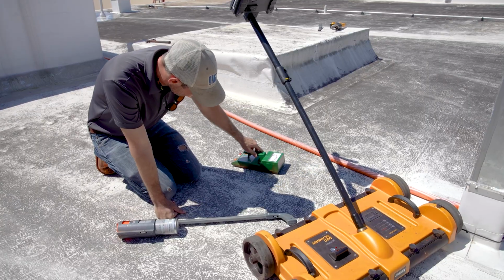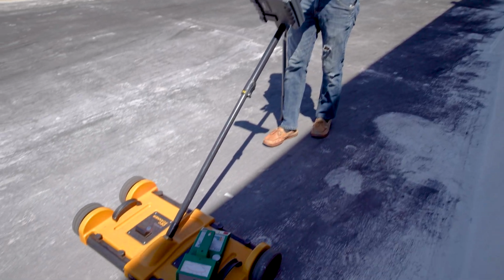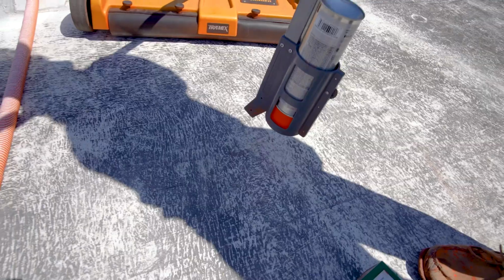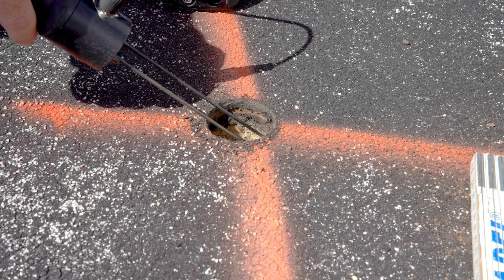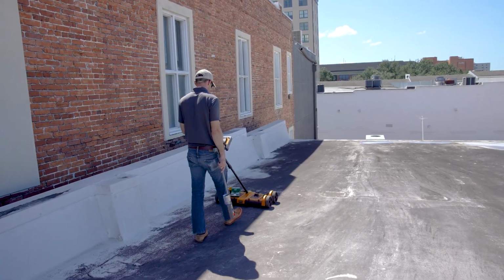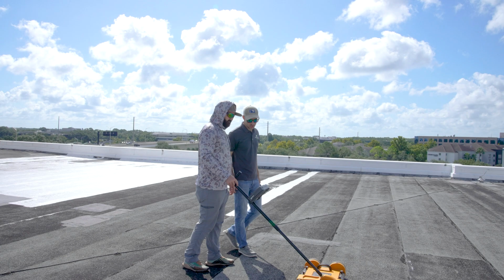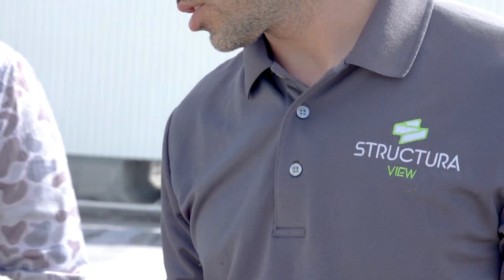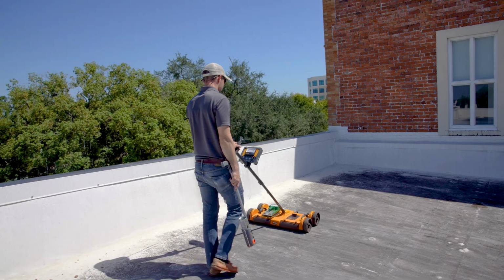Clear Data That Builds Trust - Springer Peterson Roofing Testimonial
Springer Peterson Roofing shares how Structura View’s reports deliver more than surface-level insights—they provide clear, detailed data that shows exactly where moisture lies within a roof system. This not only helps contractors present clients with honest, fact-based solutions but also builds confidence that the right decision—repair or replace—is being made.

With Structura View, contractors gain a trusted partner who simplifies complex data, strengthens client relationships, and ensures projects move forward with clarity.